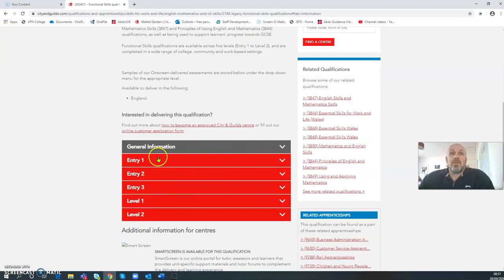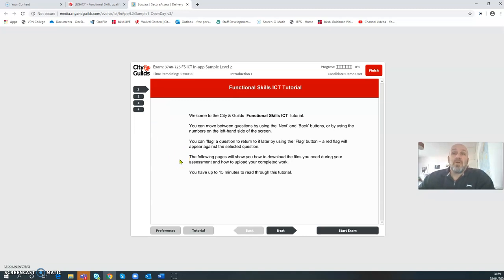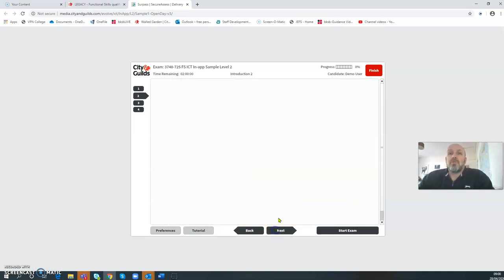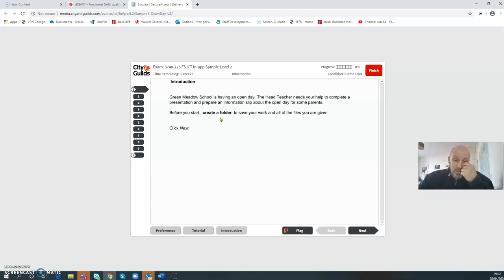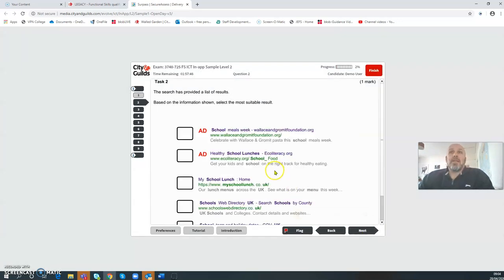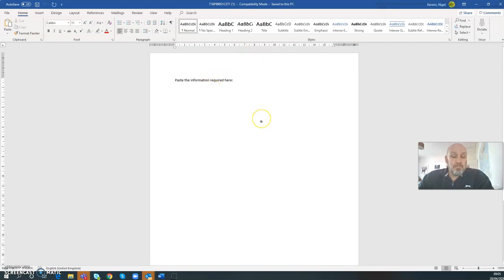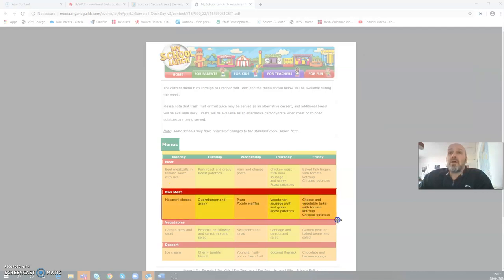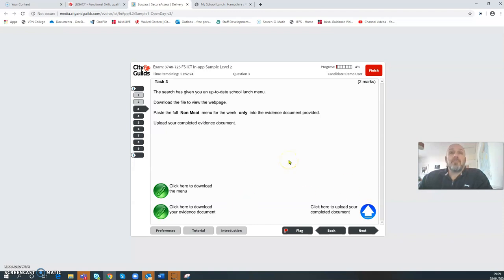Internet Search C&G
Starting the exam and Internet Search - C&G